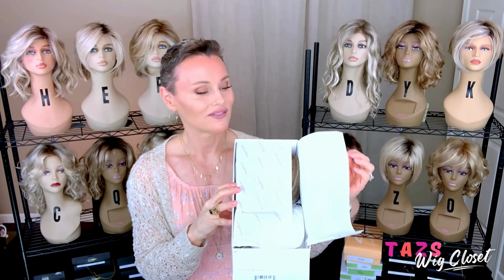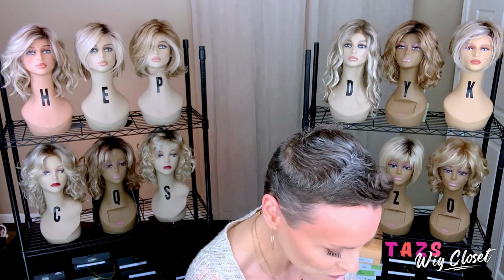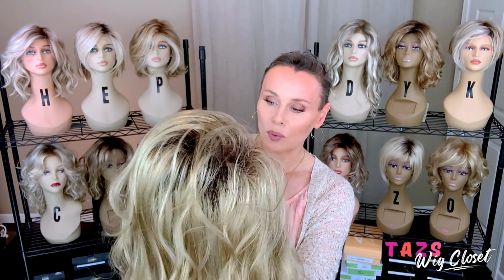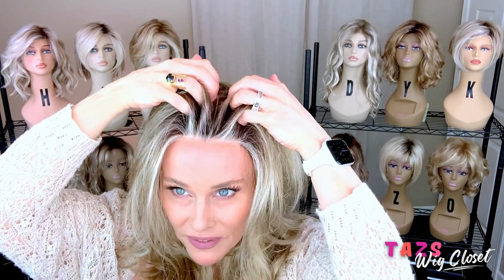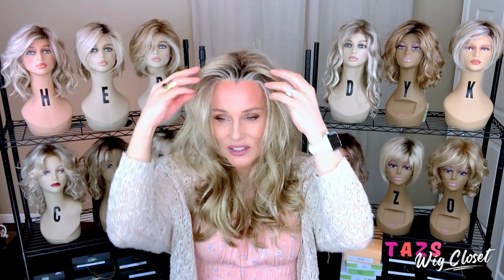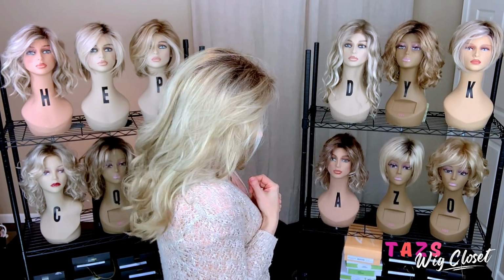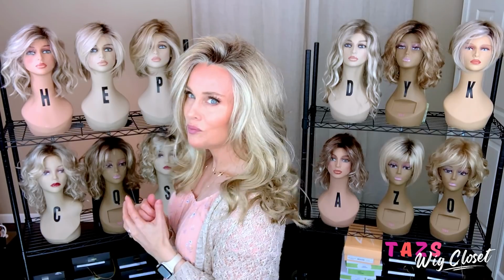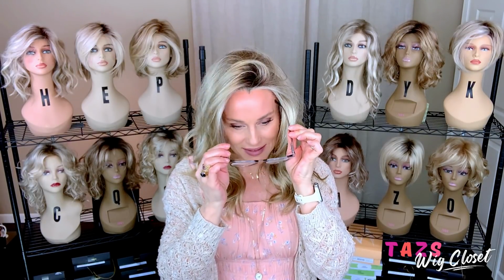Jon Renau BRYCE Wig Review | UNBOX & SEE it first WITH ME! | WHAT SURPRISED ME?! | A SPRING STUNNER!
UNBOX & review JON RENAU BRYCE in Venice Blonde 22F16S8 (NEW STYLE 2022).  Discuss unique cap design & fit.  Lots of styling! XOXO TAZ

H IS BELLE TRESS CALIENTE HANDTIED - REVIEW COMING SOON!

🟪TAZS WIG CLOSET WEBSITE! (THIS SITE IS NO LONGER AVAILABLE, TOO MANY TECHNICAL ISSUES USING GODADDY WEBSITE HOSTING SERVICES) EXPLORE, SHOP my open box wigs & BLOG! for mobile Safari users.